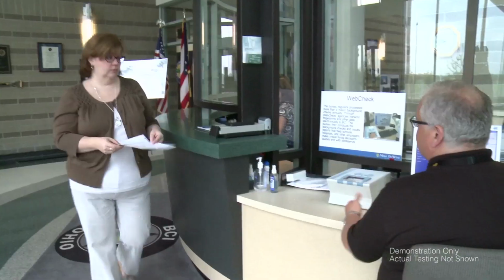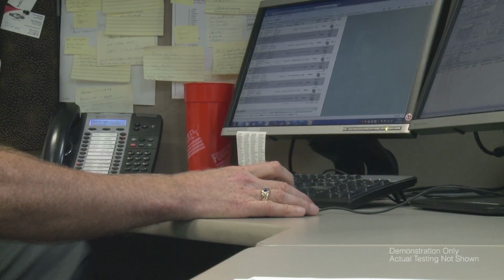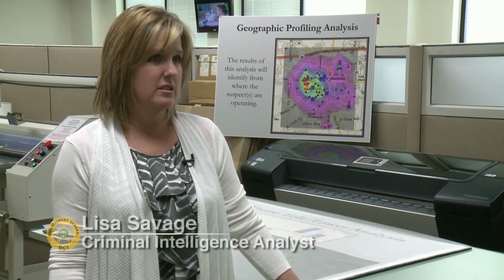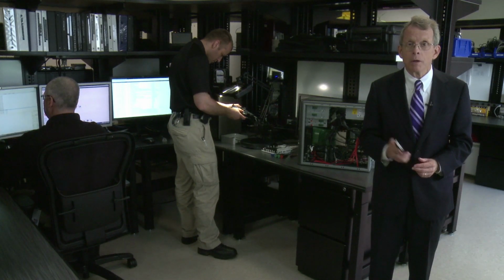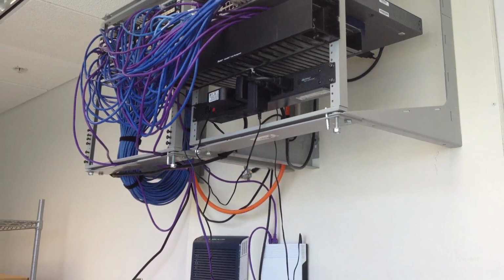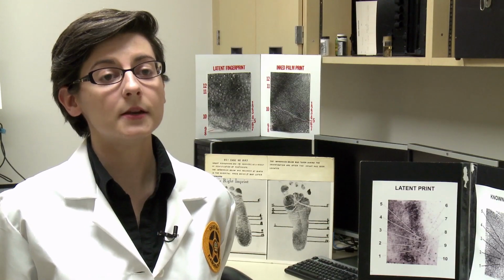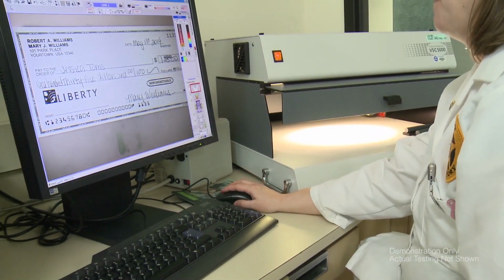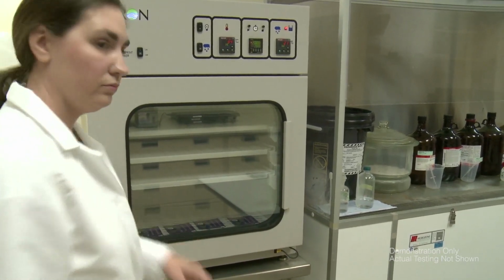Ohio Attorney General’s BCI Virtual Tour - London, Ohio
The Ohio Attorney General’s Bureau of Criminal Investigation (BCI) offers the state’s most expansive system of forensic services to protect Ohio families.   BCI Forensic Scientists and Special Agents apply math and science every day in their work, whether they are investigating crime scenes or identifying DNA profiles.   To learn more, we invite you to take this virtual tour through our headquarters in London, one of our three state crime labs.